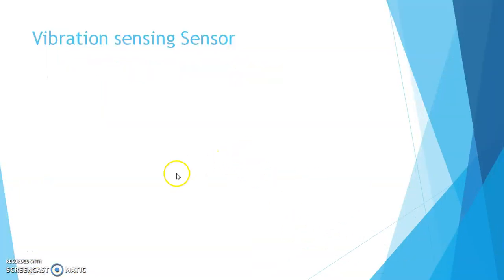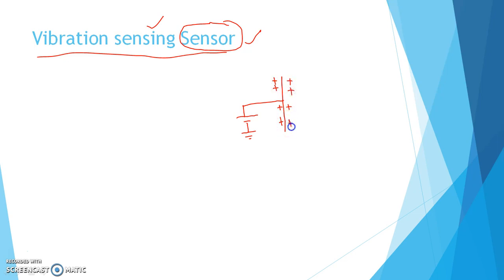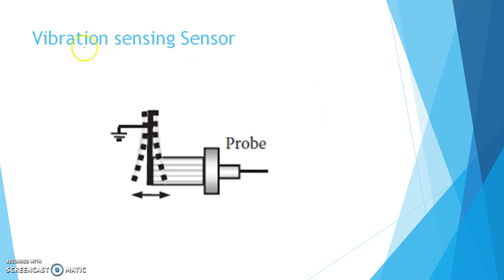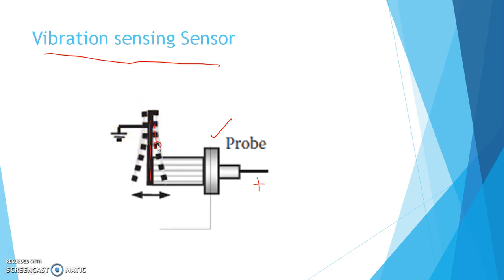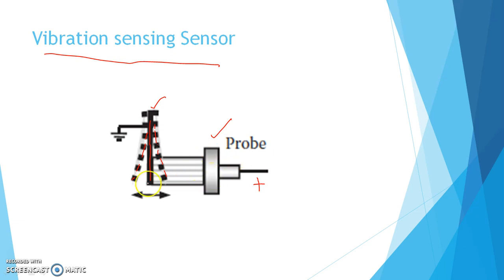Vibration Measuring Sensor